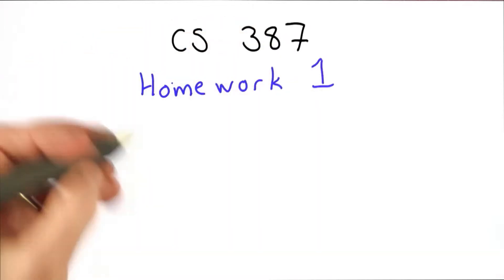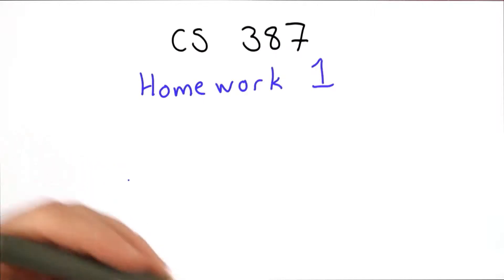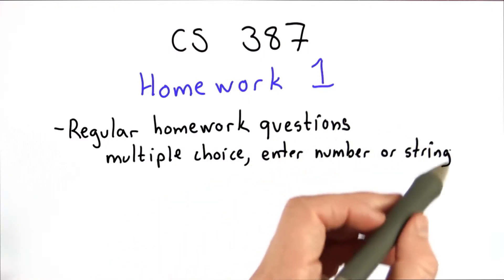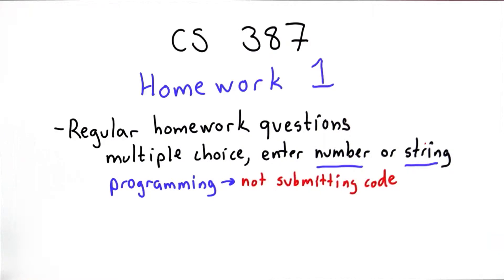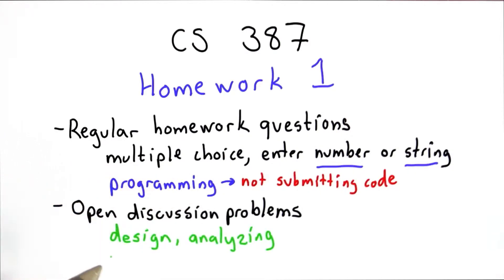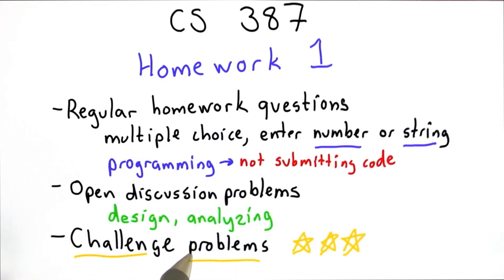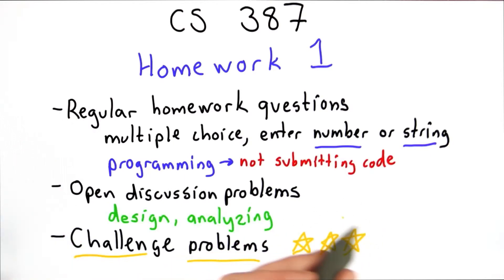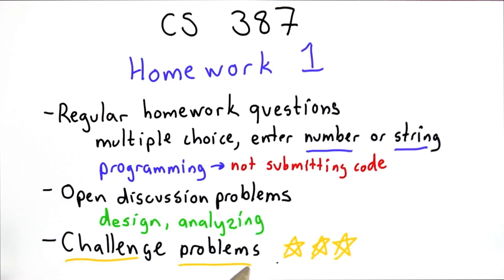Introduction - Applied Cryptography